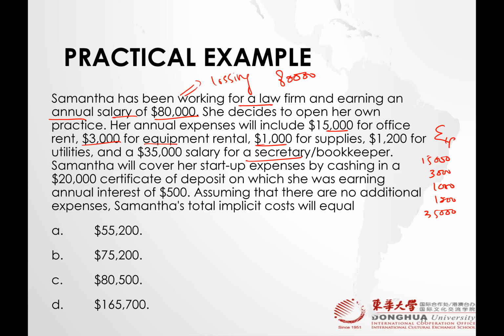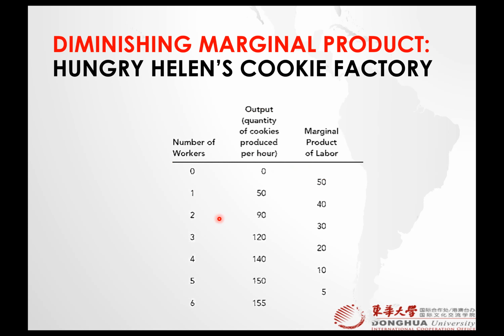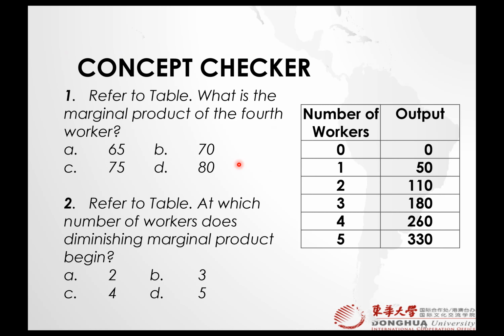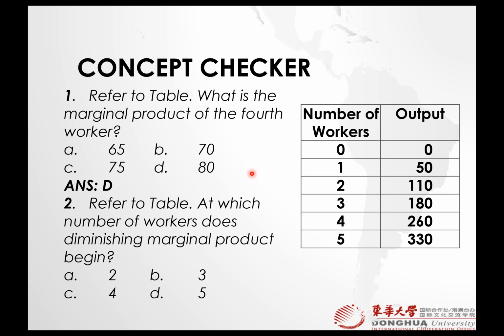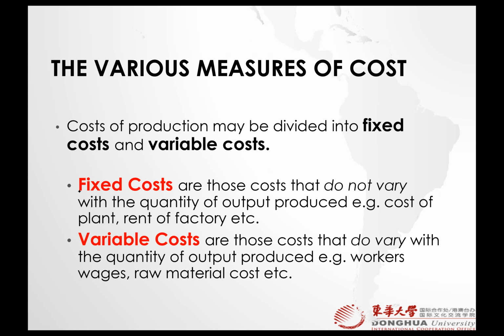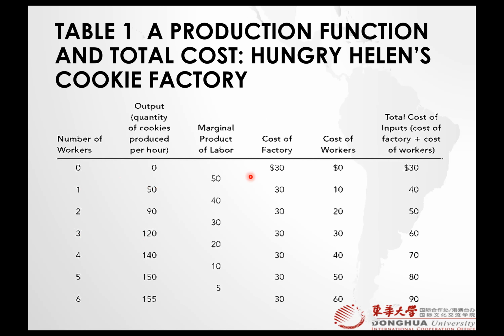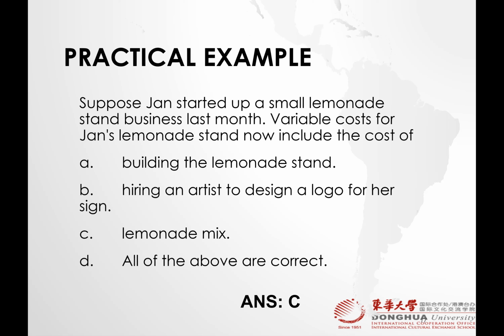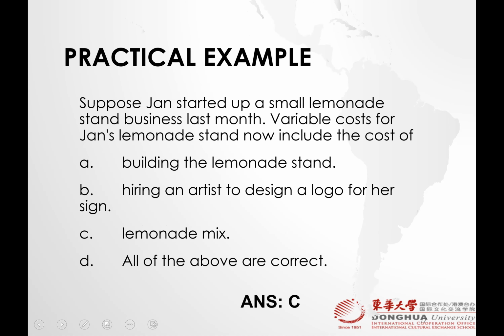Microeconomics (Spring 2021) Lecture 6 - Cost of Production - 2